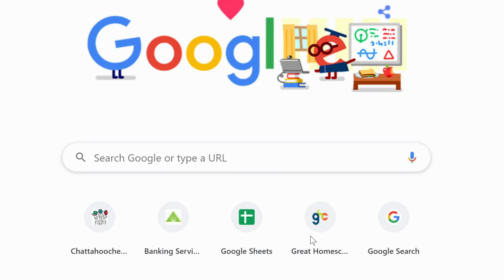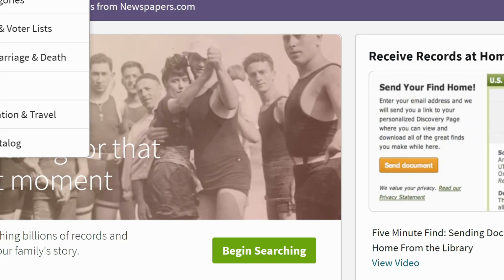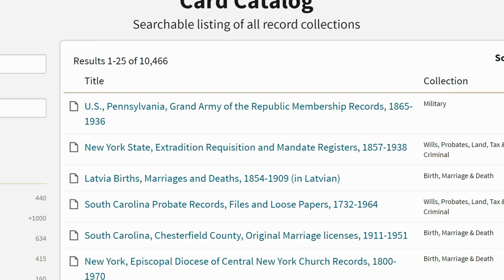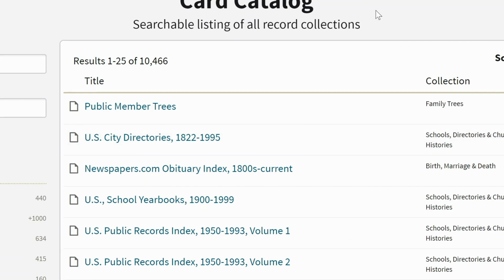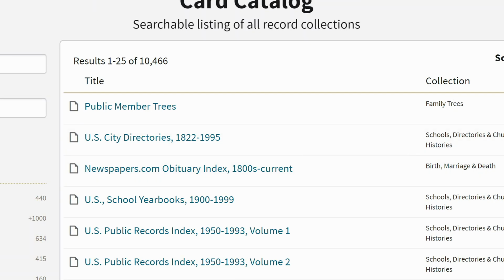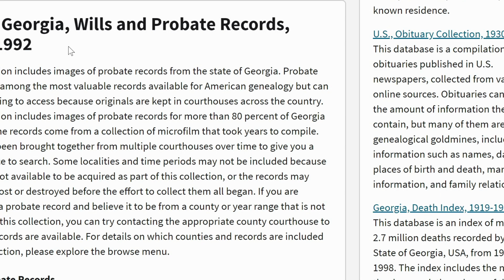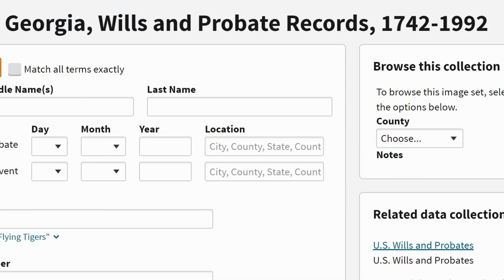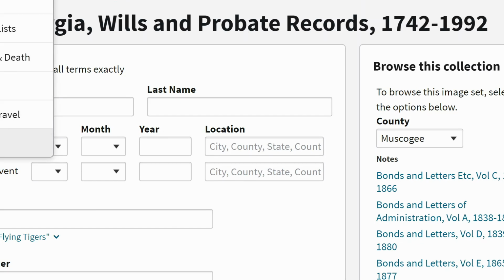Ancestry 101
This is a series of videos for beginners to demonstrate Ancestry Library edition resources